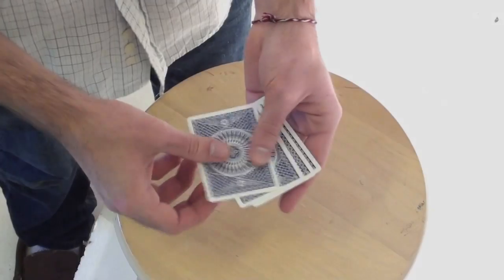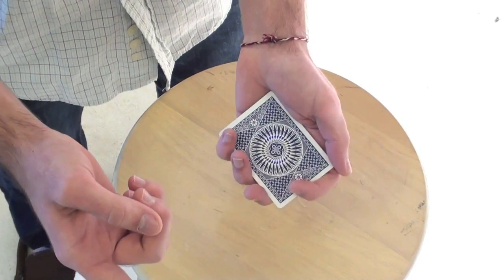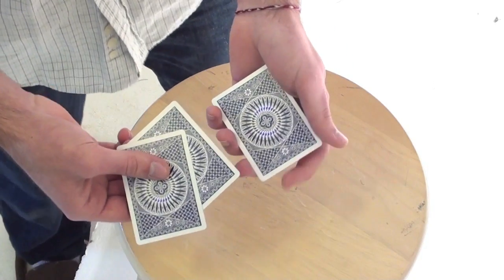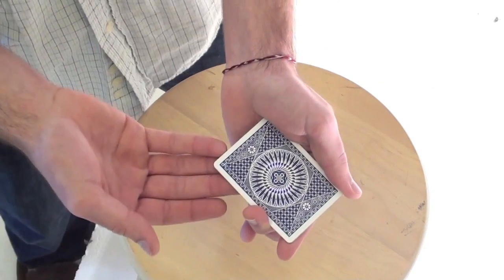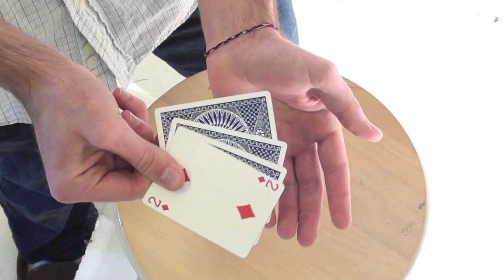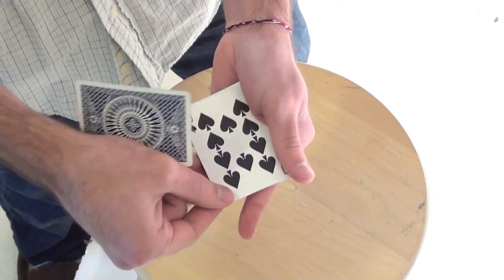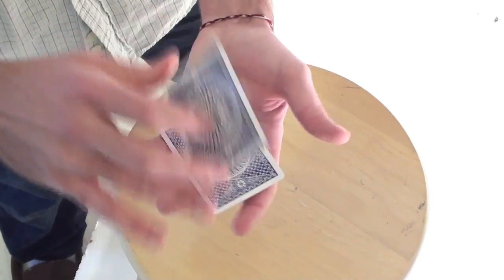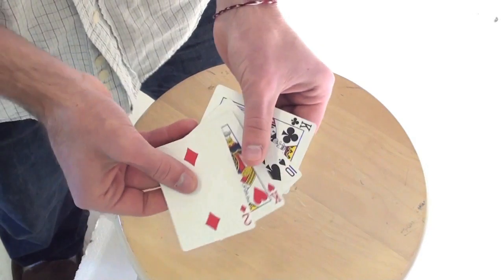Sleight of Hand 101 | The Jumping Gemini (Intermediate)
An in-depth tutorial on the card trick called "The Jumping Gemini"

IMPORTANT INFORMATION
Jay Nation is no longer the active YouTube account associated with Sleight of Hand 101. Sleight of Hand 101 was meant to guide beginner card magicians into the realm of magic and then to push them towards higher learning through other cardistry entities. There are 31 tutorials under Sleight of Hand 101 and there will be no more posts. I understand that this may frustrate some of you, but my new media business "Milson Productions" is my passion and will lead this channel forward from here on out. I hope you can understand. Please enjoy the tutorials and, if you dare, check out some of my new creations under Milson Productions! Thank you!